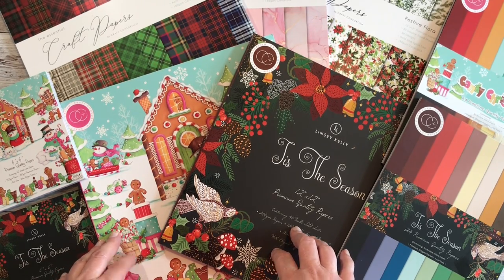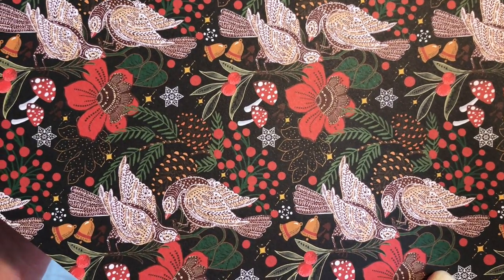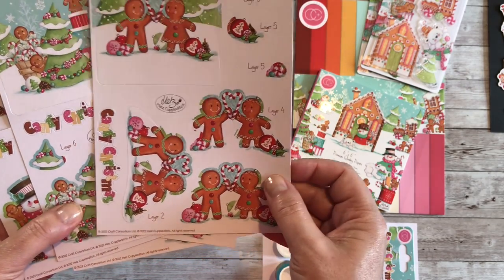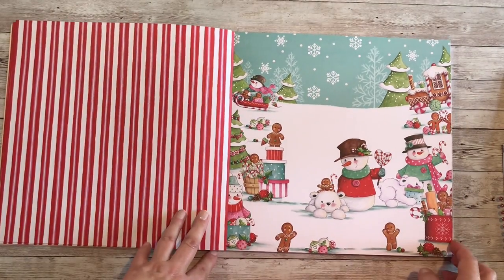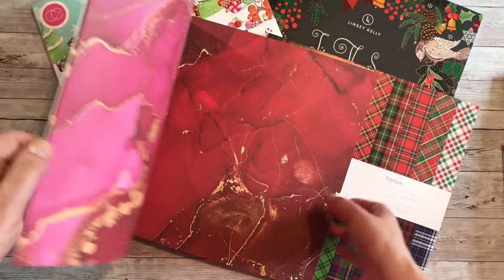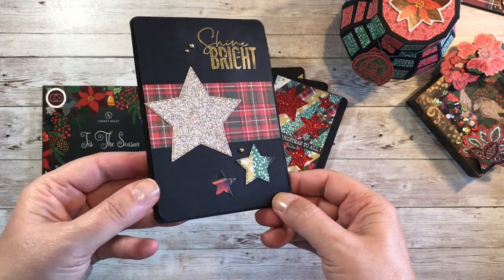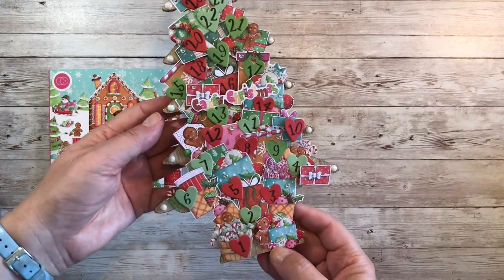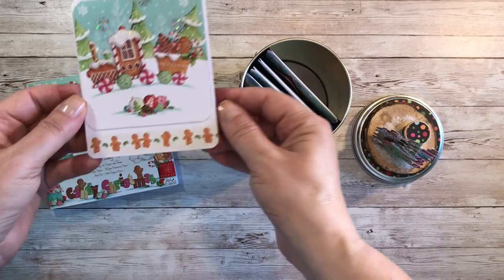INTRODUCING THE CRAFT CONSORTIUM CHRISTMAS COLLECTIONS 2022!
This is an exciting video.  It is full of sneak peeks of the two brand new Christmas Collections from Craft Consortium.

"Tis the Season" is the second instalment in the exclusive partnership with Linsey Kelly and is inspired by imagery and colours associated with the festive season.
"Candy Christmas" is the tenth instalment in the exclusive partnership with Helz Cuppleditch and features whimsical characters and bold iconic colours,

Both collections will be available on the Craft Consortium website from the 11th of August 2022. along with details of local stockists.
If you want to connect with Craft Consortium fans, join the Facebook Group - Craft Consortium Network.

Chapters:
0:00 Introduction
02:45 Overview of Tis the Season collection
12:22 Overview of Candy Christmas collection
24:22 Overview of Essential paper pads
26:46 Inspiration for Tis the Season
28:45 Quick and Easy Christmas cards
35:15 Inspiration for Candy Christmas
35:33 Easy stamping with Versafine Clair inks
41:30 How to use the Decoupage sheets